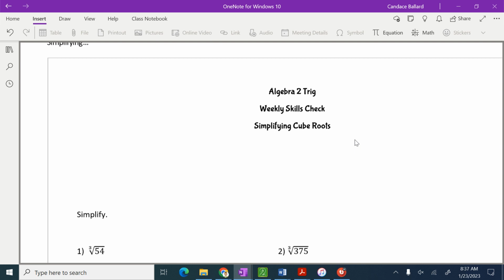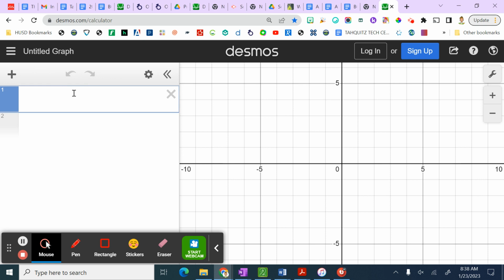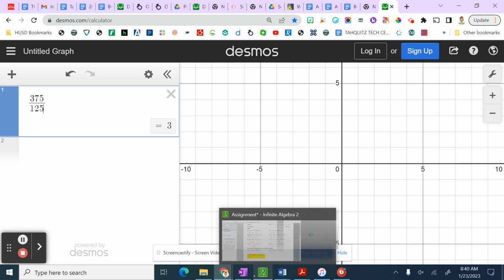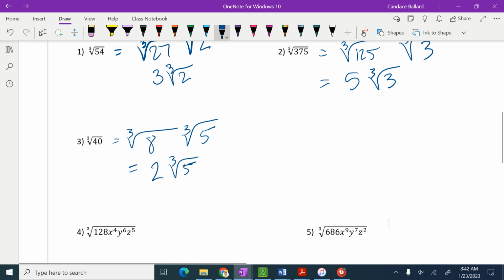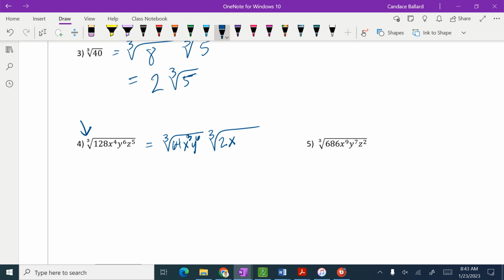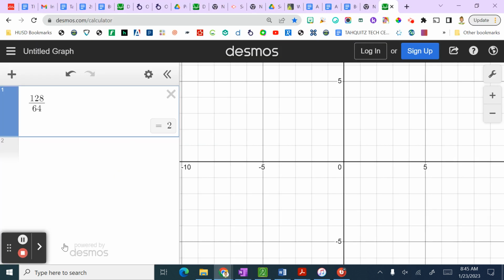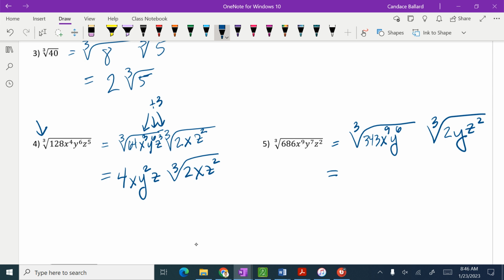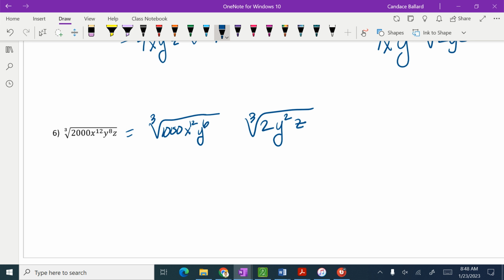Simplifying Cube Roots